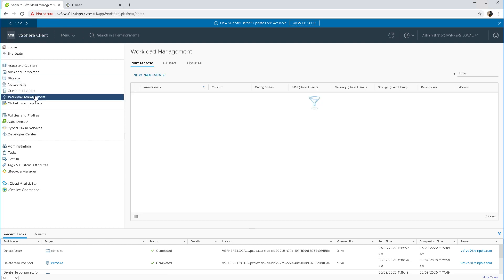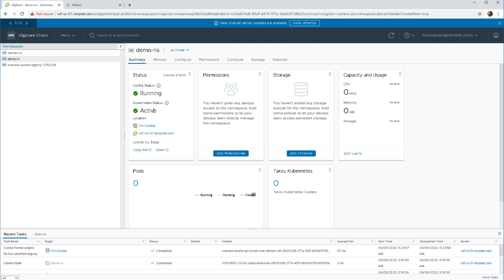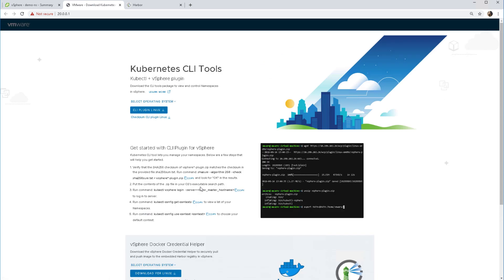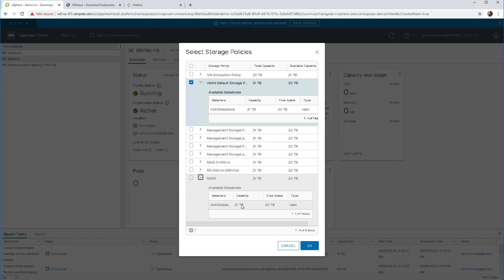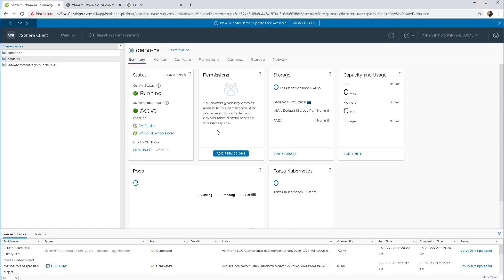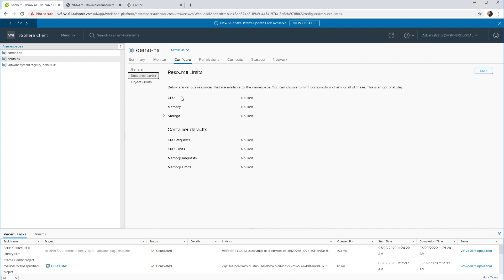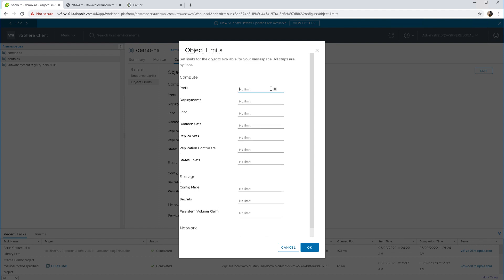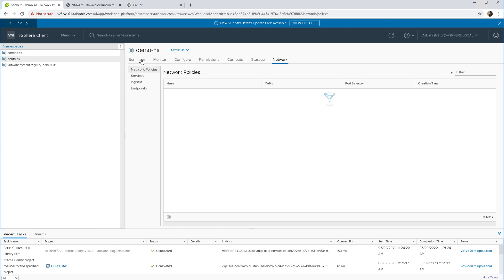Creating a new namespace in vSphere with Kubernetes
See what steps are involved in creating a namespace in vSphere with Kubernetes (formerly known as Project Pacific). This will show how to add permissions, set limits on resources, add storage policies for storage classes, and other details pertaining to a namespace.